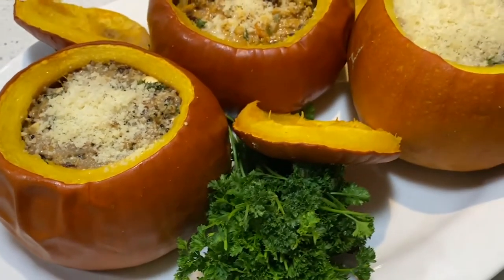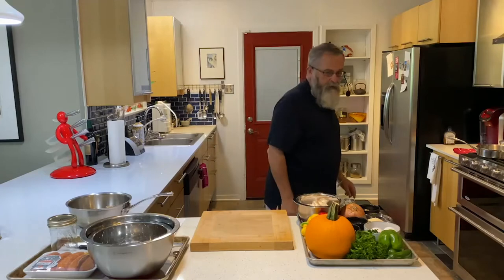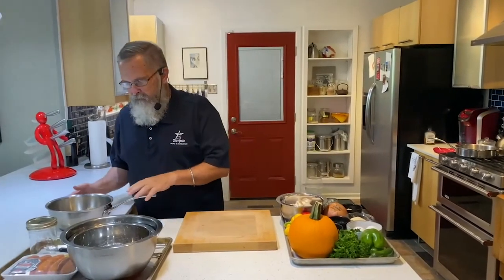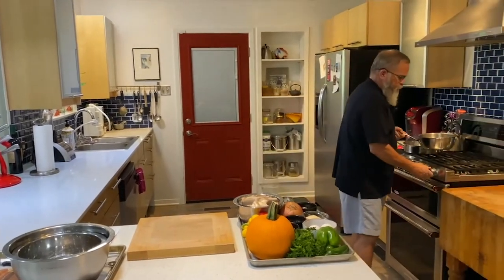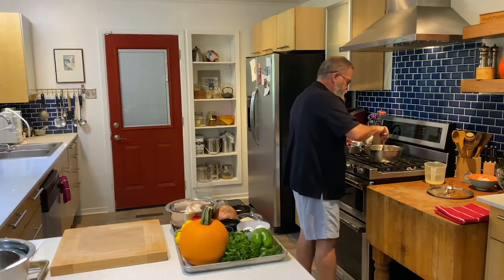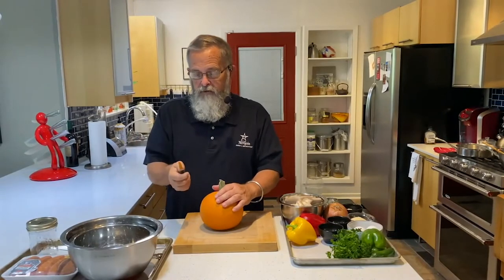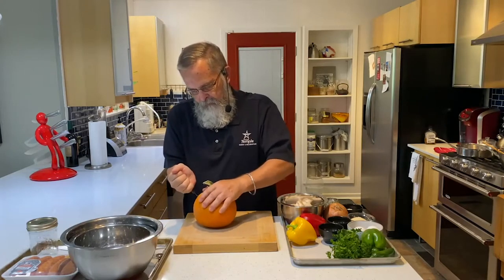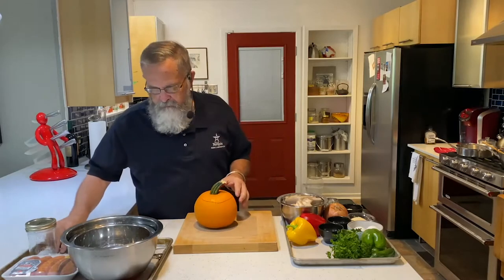My Kitchen To Yours Pumpkin - Sausage & Rice Stuffed Pumpkins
Join Chef Rick in preparing a meal made with simple ingredients that produce complex flavors. Missing some ingredients? No problem! He will even suggest some alternatives that may be available in your home pantry. Supply list and recipe below. Enjoy this program!

SUPPLIES:
Paring knife
Chef’s knife
Teaspoon, tablespoon or parisian scoop
Large saute pan
Large mixing bowl
Measuring cups
Measuring spoons
Cutting board
Baking pan 9 x 13
Serving platter

INGREDIENTS:
3 small pie pumpkins (2 pounds or less each)
2 tablespoons olive oil, optional
½ pound of sausage (raw)
Suggest sweet or hot Italian sausage, breakfast sausage, diced ham, diced smoked turkey or vegetarian sausage crumbles.
1-pound fresh mushrooms, medium diced
2 medium yellow onions, medium diced
1 medium bell pepper, green or red, medium diced
2 each garlic cloves, minced
4 cups cooked long grain rice, (quinoa, brown rice or other whole grain may be used)
1 cup fresh grated parmesan cheese, reserve ¼ cup
2 large eggs, beaten
¼ cup fresh Italian parsley, minced
1 teaspoon salt
Fresh ground pepper as desired.
½ teaspoon dried thyme

DIRECTIONS:
1. Preheat oven to 450 degrees. Cut open the top of each pumpkin (3-inch diameter hole). Remove and discard all the seeds and strings from inside pumpkin and top.
2. In a large saute pan, meat protein. If is using ham, turkey or vegetarian proteins, you will need to add oil at this point. Add mushrooms, onions, bell peppers, garlic. Cook over medium heat for 6 to 8 minutes, breaking up meat into smaller pieces. Remove from heat and drain off excess fat.
3. Stir in cooked rice, quinoa or grain. Stir in ¾ cup of cheese and eggs.
4. Fill prepared pumpkins with the meat/rice mixture and replace top. Bake for 30 minutes.
5. Reduce oven to 350 degrees. Bake for an additional 25 – 30 minutes longer. Check for “done-ness” by inserting paring knife through skin. Knife should slide in easy if cooked. Also, you may check the internal temperature, it should read 160 degrees.
6. Remove from oven, and place pumpkins on serving platter. Remove top and sprinkle with remaining cheese. Place top on in an offset position.
7. To serve, cut each pumpkin into quarters and serve.
8. This can be used as a main course or side dish.

OTHER SERVING IDEAS:
Use rice mixture to stuff bell peppers, zucchini, eggplant or as a filling for stuffed cabbage. You can prepare a quick and easy 5-ingredient tomato sauce to serve alongside.

All programs will be LIVE through Zoom at specified days and times, unless stated otherwise.

The health and safety of Sammons Community Center patrons is our top priority, so our facility remains closed at this time. However, we are committed to keeping you all active and engaged through our weekly Virtual Programming. Our staff looks forward to serving the Community when it is safe for all to do so.